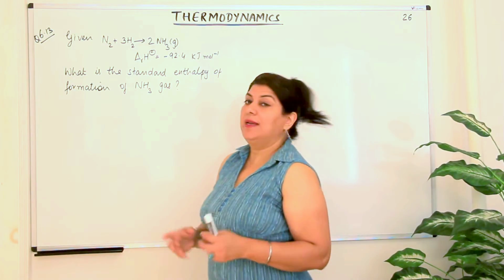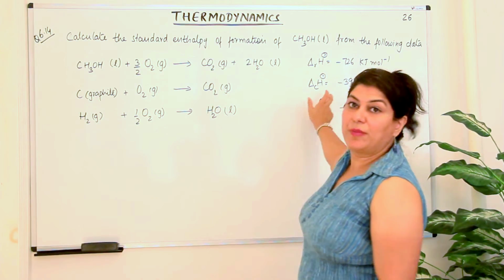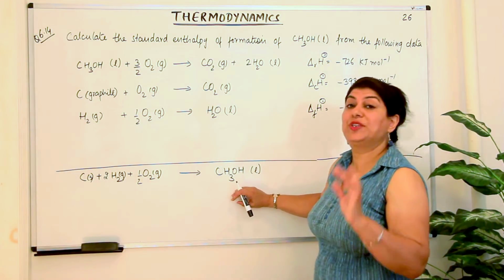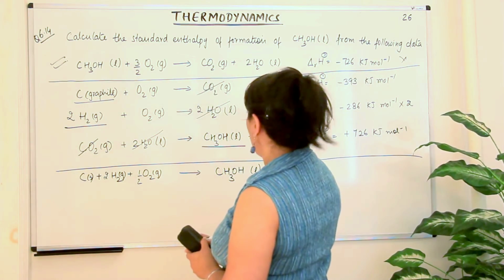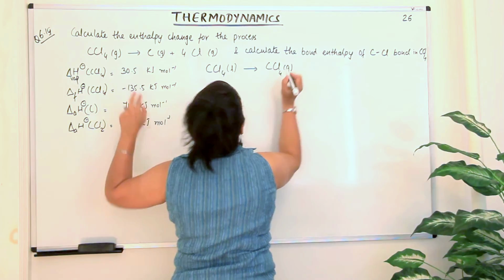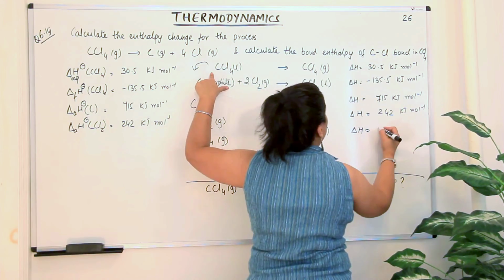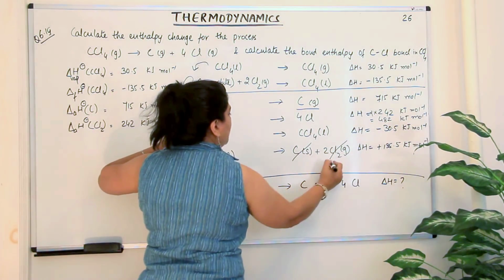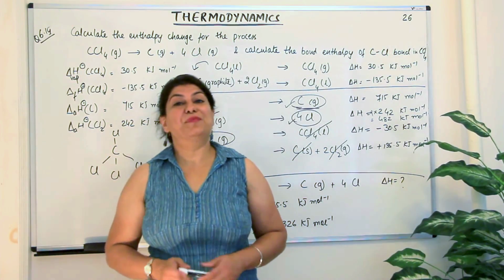Enthalpy - Practice problems - Thermodynamics (Part 26)